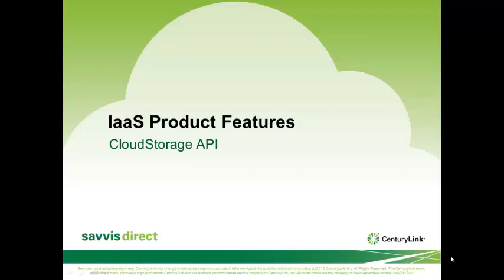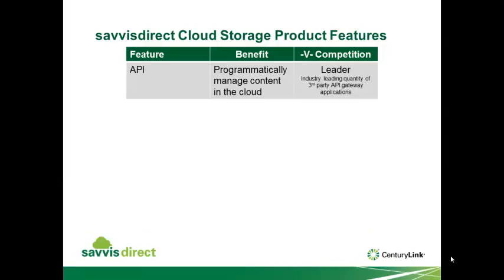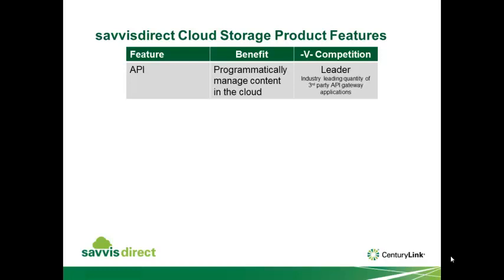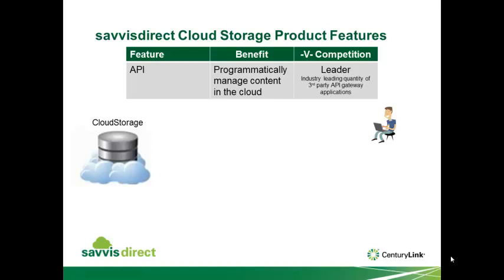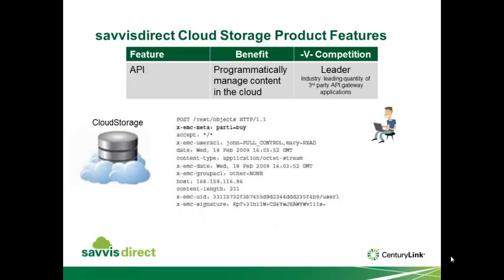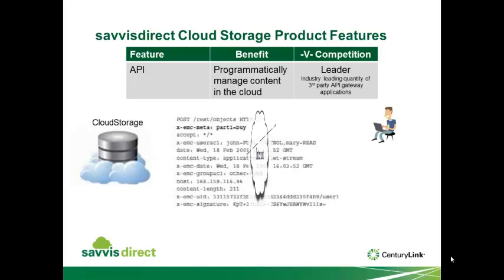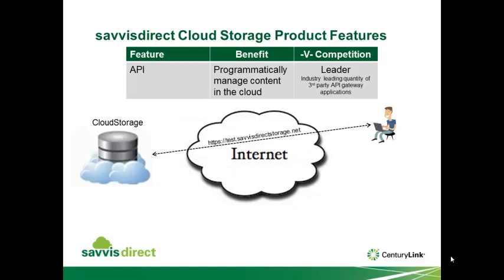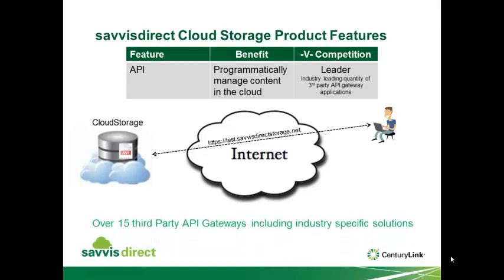savvisdirect - How to use the CloudStorage API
In this savvisdirect Cloud Storage video tutorial, we will show you how to migrate your data files to the savvisdirect Cloud Storage service using the API. An application programming interface (API) enables you to write data into the savvisdirect Cloud Storage service through a seamless secure process configured by you using our API.  Our Cloud Storage solutions help protect your IT infrastructure - servers, databases, applications, content, computers as well as provide large storage resources for your virtualized Cloud Servers and online databases. Our Cloud Storage services are secure, highly available, and scalable to grow with your data needs.